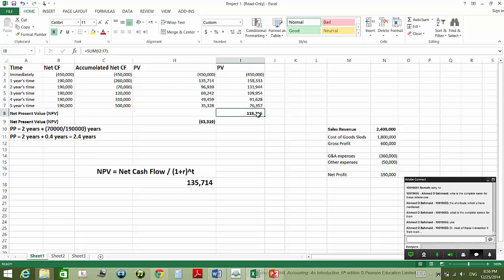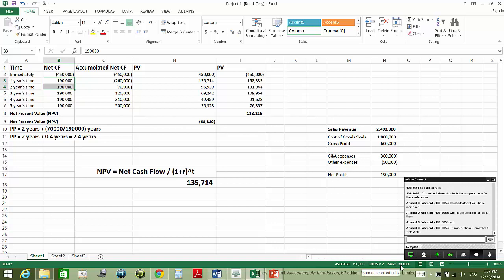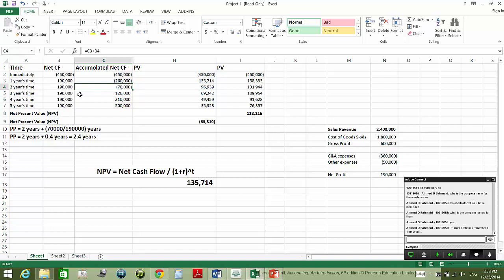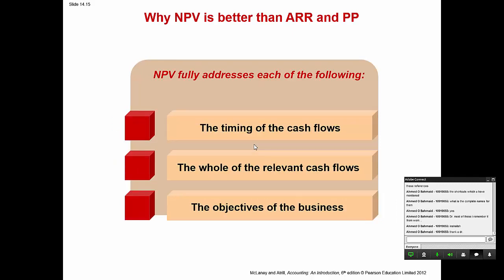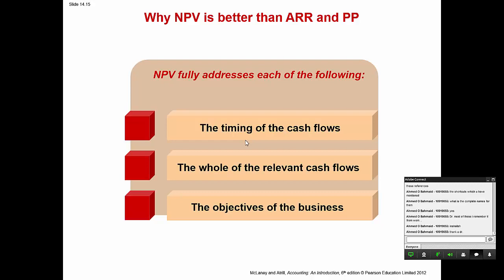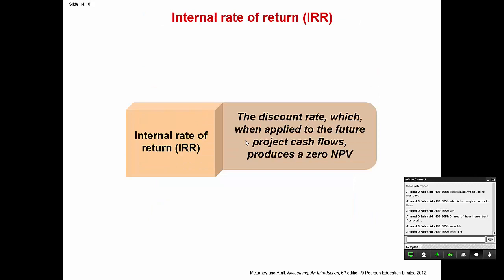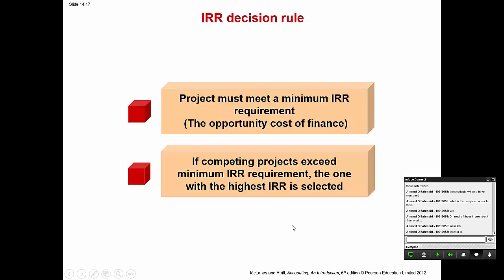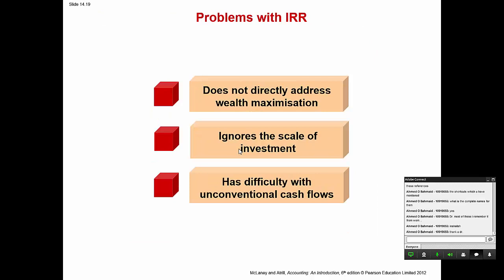B203B-Accounting-Chapter 14 part 2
This video contains an online lecture for B203B course (Business Functions in Context II) - Accounting - Chapter 14 - Making capital investment decisions - Part 2